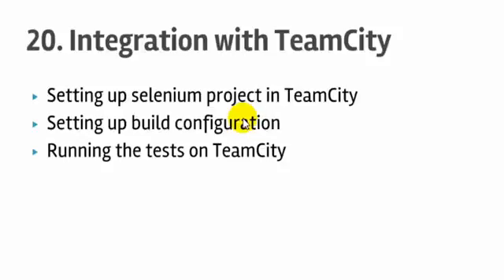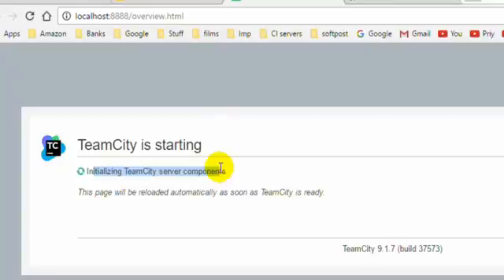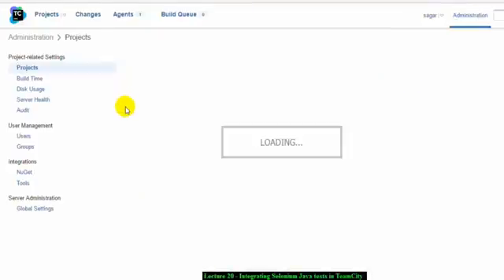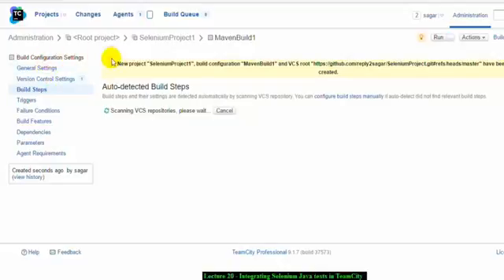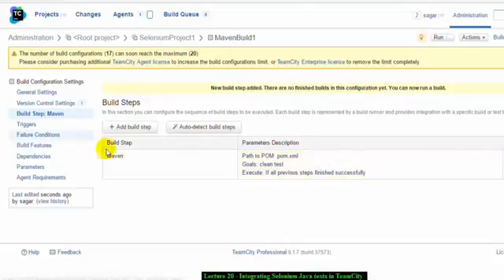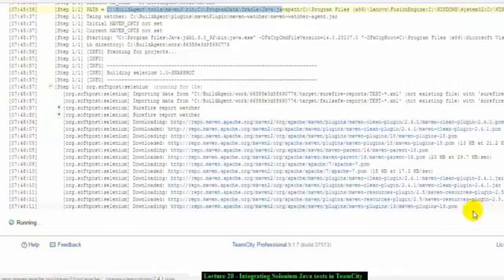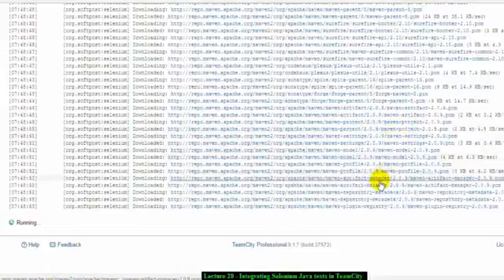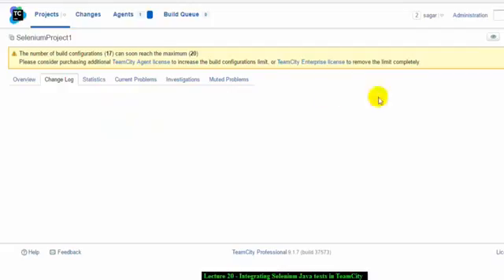Lecture 20 Integrating Selenium Tests In Java With TeamCity Avi